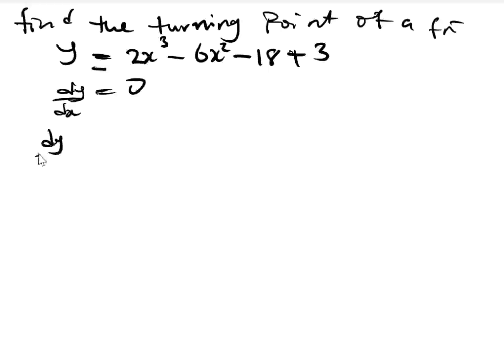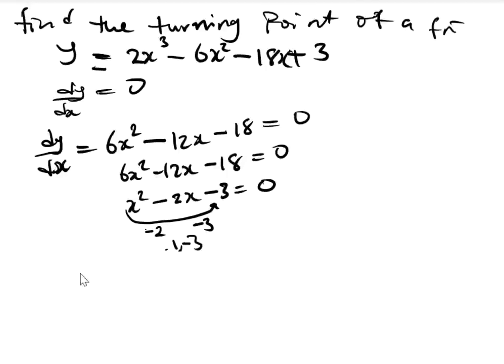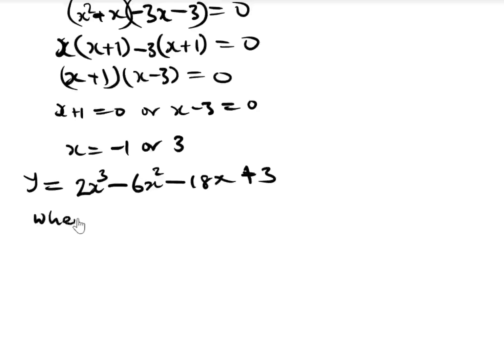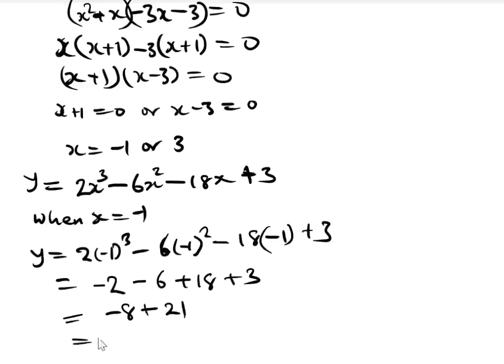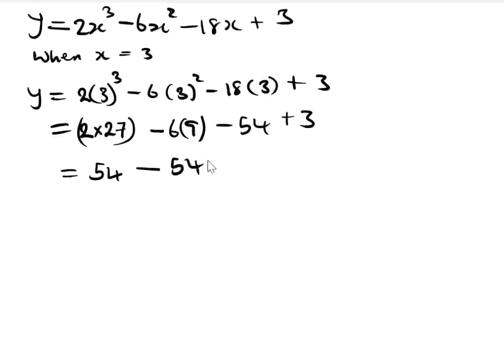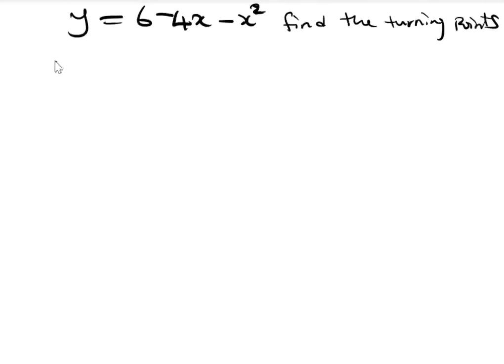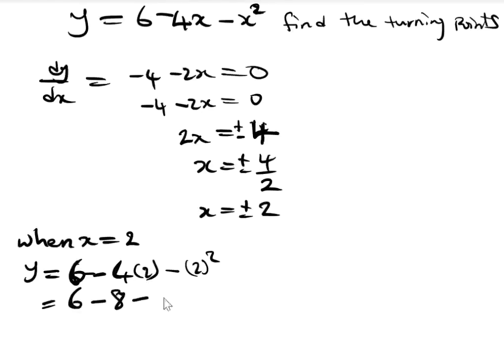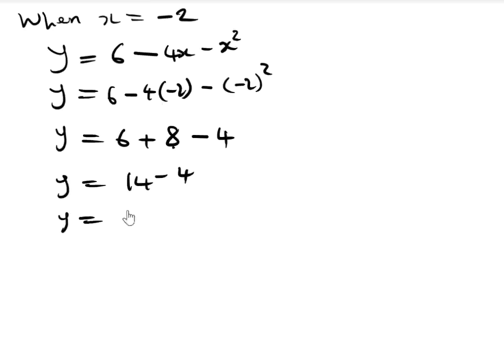Differentiation 15: Turning point V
Hey fellow adventurers and curious minds! In today's mind-blowing video, we describe how to turning point of x and y.